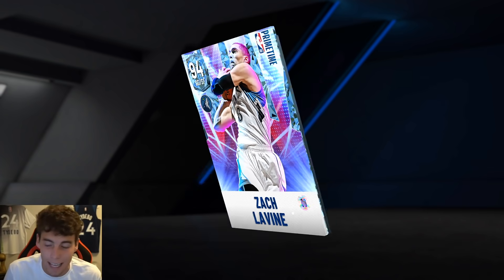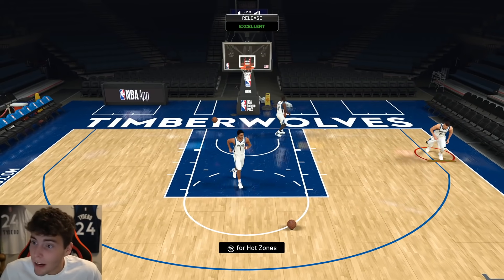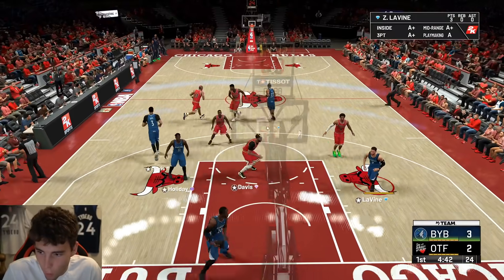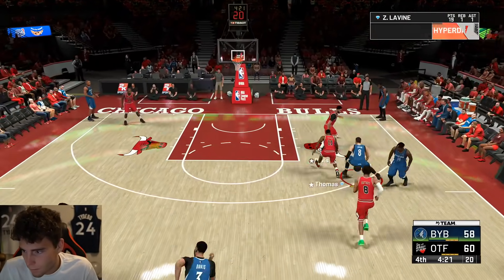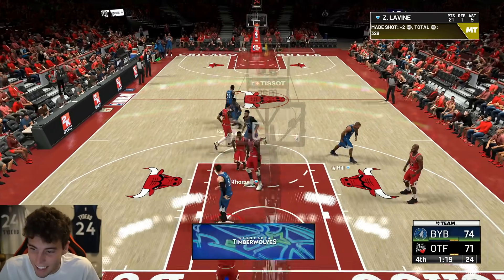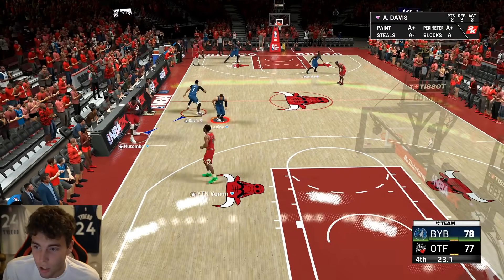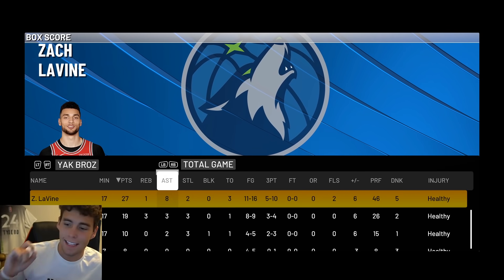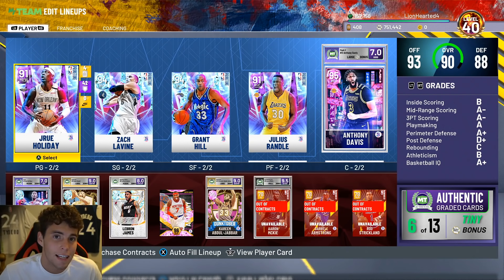DIAMOND ZACH LAVINE GAMEPLAY! HE IS A SCORING MACHINE IN NBA 2K22 MyTEAM!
NBA 2K22 MyTeam released new Primetime packs in NBA 2K22 MyTeam. These new cards include diamond Grant Hill, diamond Zach Lavine, amethyst Julius Randle, amethyst Jrue Holiday, ruby Mo Williams and sapphire Donyell Marshall. In this video, I do a gameplay with the diamond Zach Lavine. Diamond Zach Lavine is one of the best offensive players in NBA 2K22 MyTeam. Is he worth getting for your no money spent, budget or god squad?